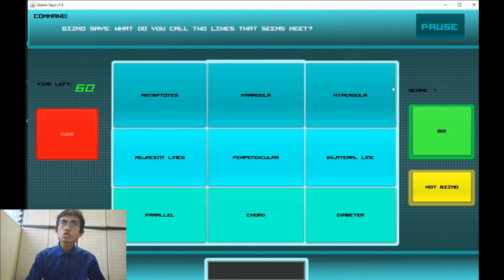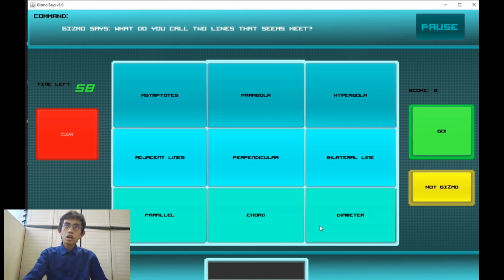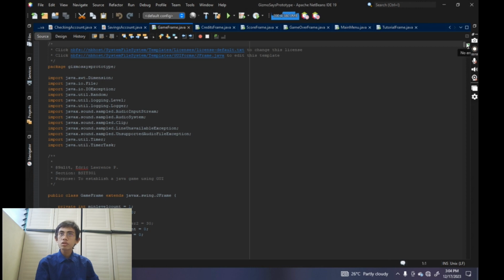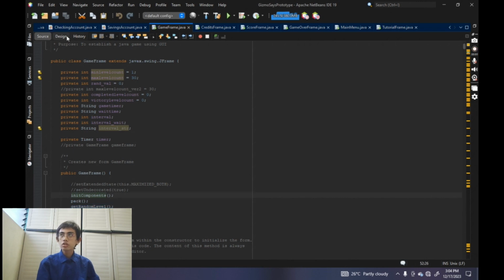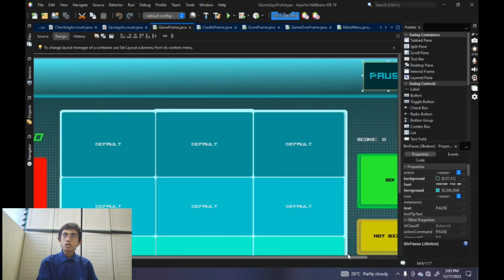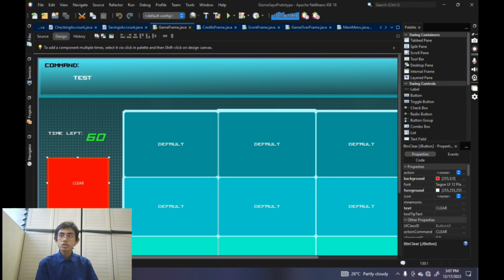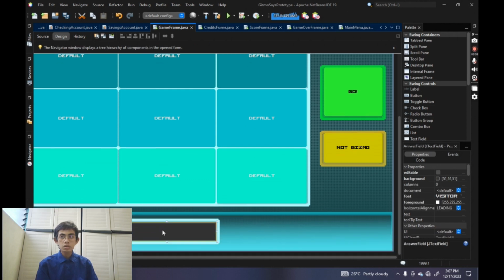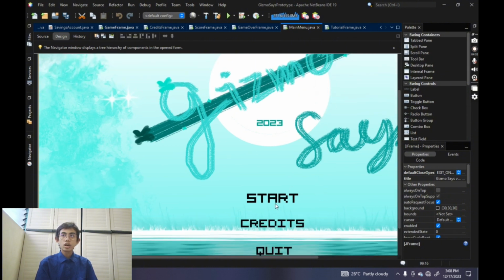GIZMO SAYS: GAMEPLAY AND CODE DISCUSSION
Good day, everyone! Rhenz is back once again for a new video, and I will be presenting my first ever, originally made game using Java - Gizmo Says.

This game is heavily inspired on a famous Western game, Simon says. The goal of this game was to pay attention to questions/commands if Gizmo does say it. If it does not say "Gizmo says", press the big yellow button and hit "Go". To win this game, the player must successfully answered 10  random questions. The player must answer a question before times up. If time is up, it is a game over for the player.

Music used - Floral by Masobeats